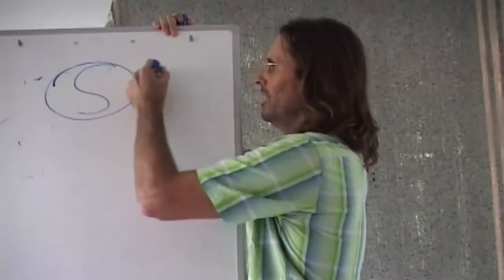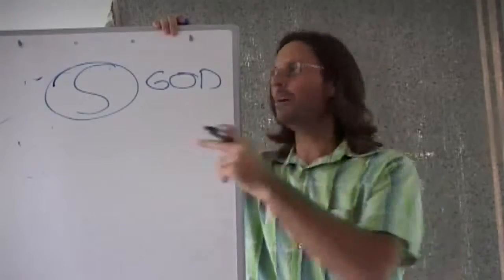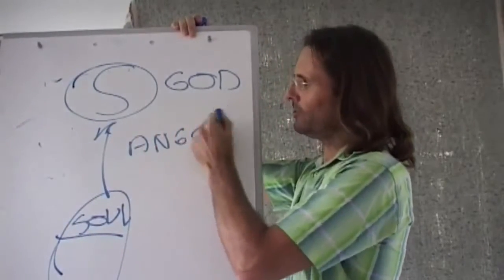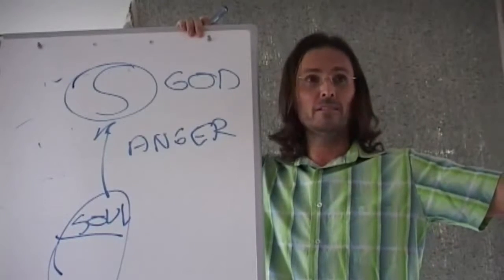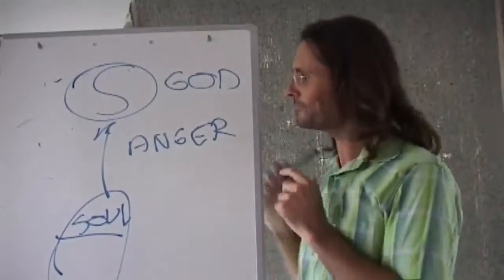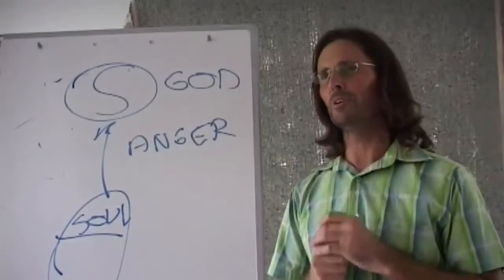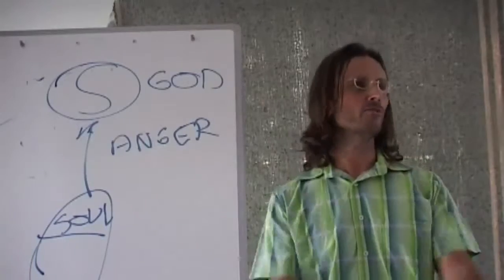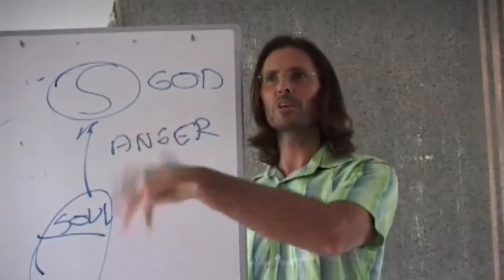Jesus on Earning God's Love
Jesus dispels the notion that we must earn love from God.

This is a section of the presentation by Jesus entitled "20081213 General Discussion - Q&A From People In Brisbane P2".

dtstart:004413:
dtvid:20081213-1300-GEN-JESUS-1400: